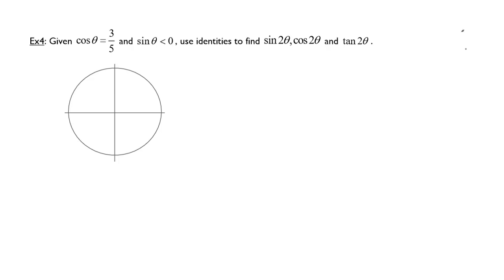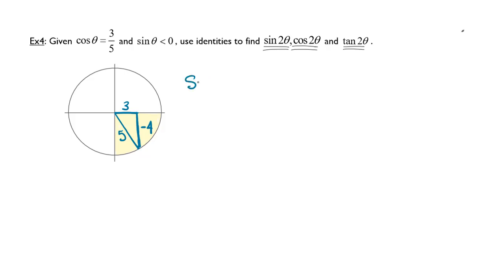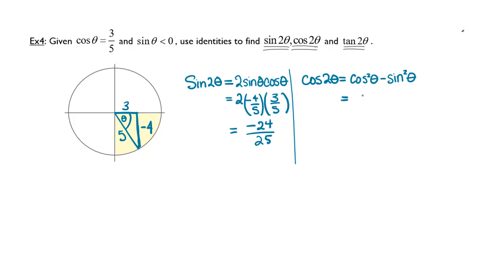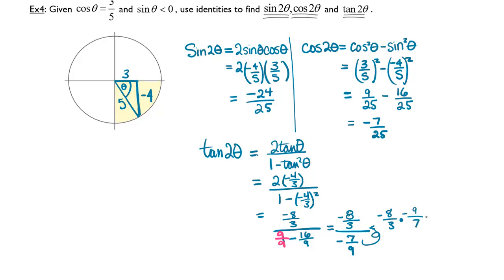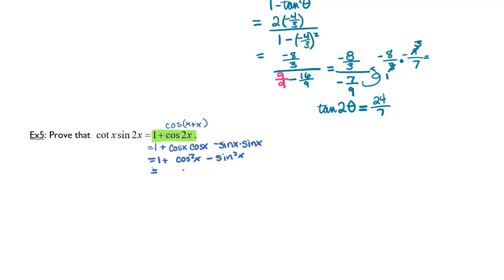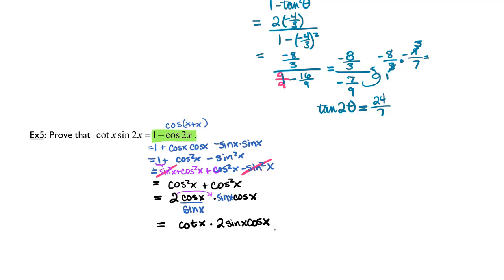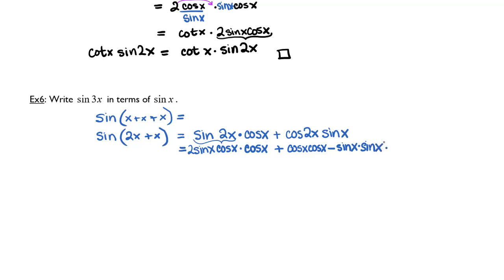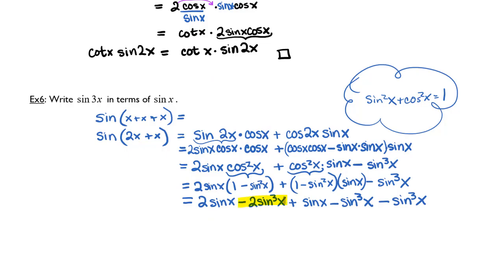Double Angle, Half Angle and Product Sum Formulas Part 2 of 8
The videos in this section are all about proving the formulas and using them to simplify a process.